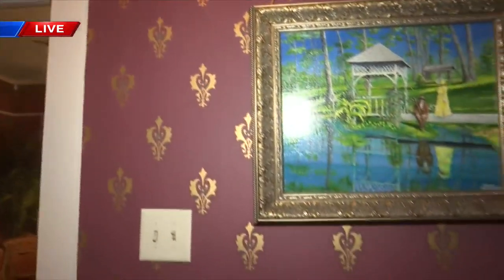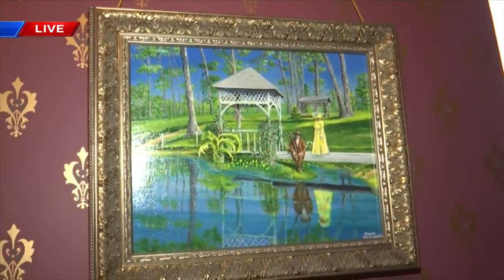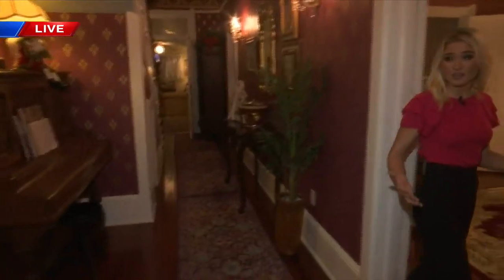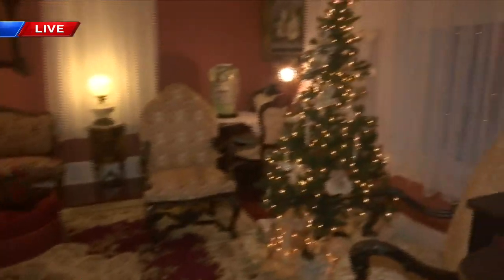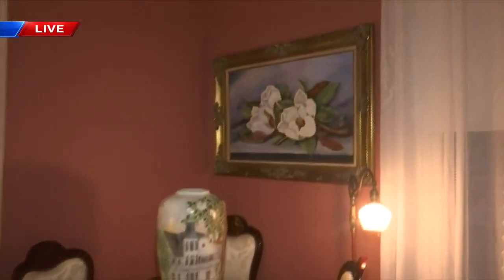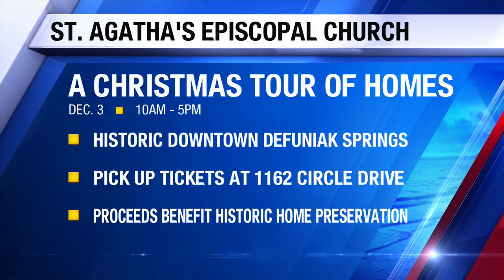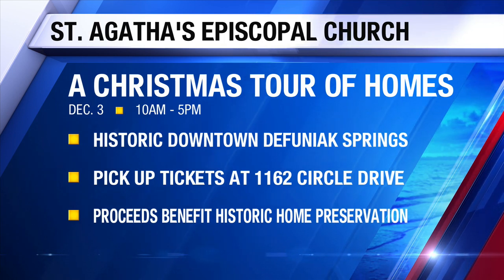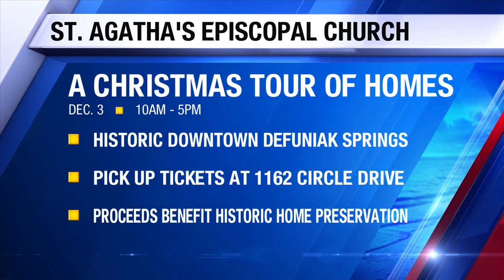Historic homes filled with Christmas decor for tours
It's been a few years but the Christmas Tour of Homes in DeFuniak Springs is back.